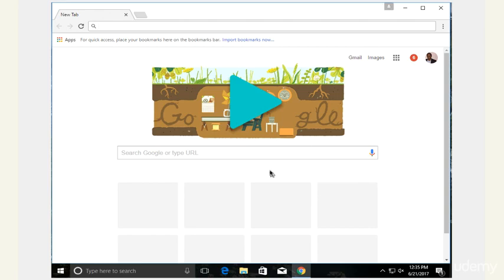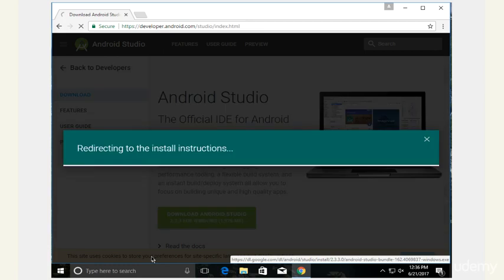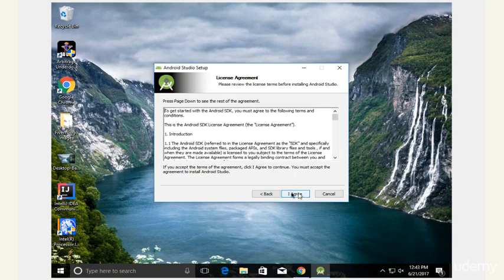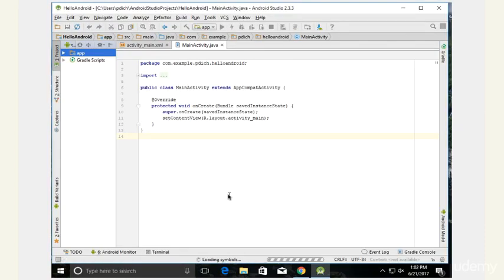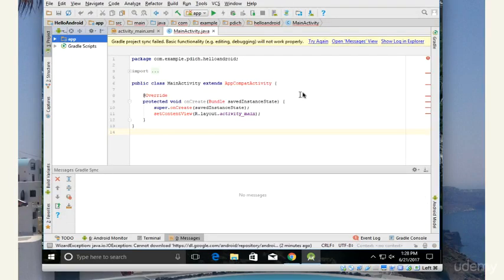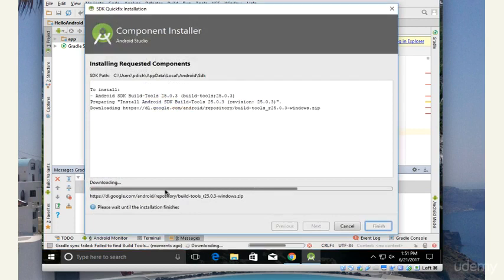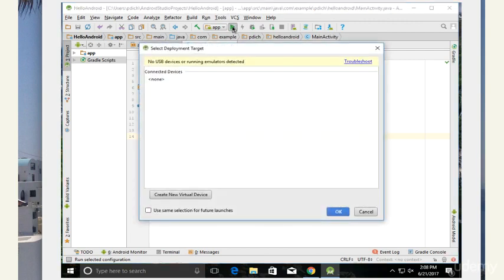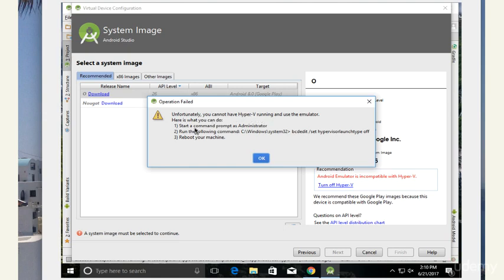Installing Android Studio on Windows PC